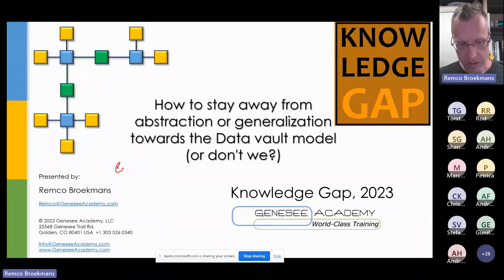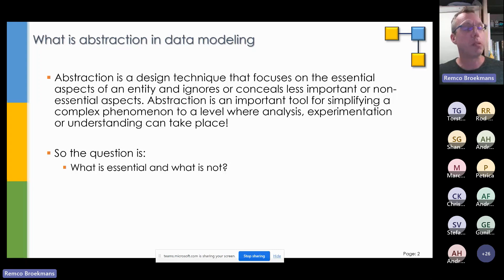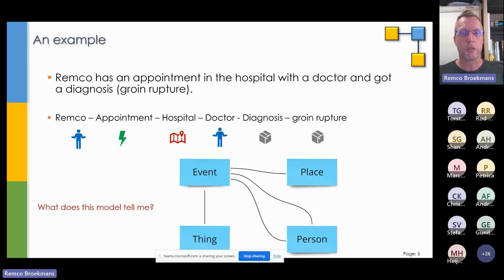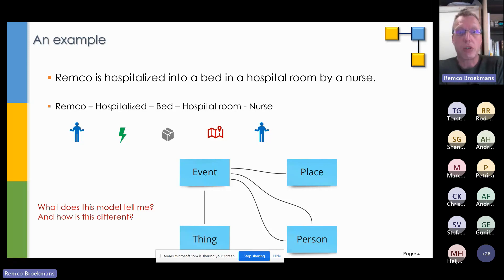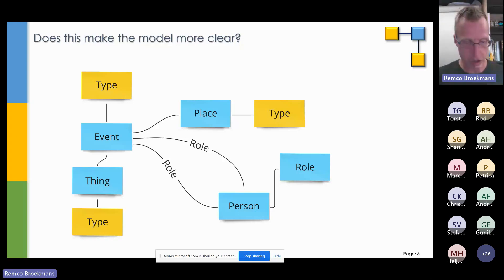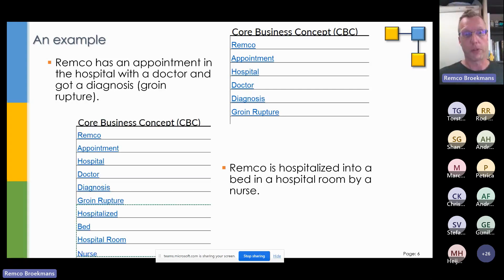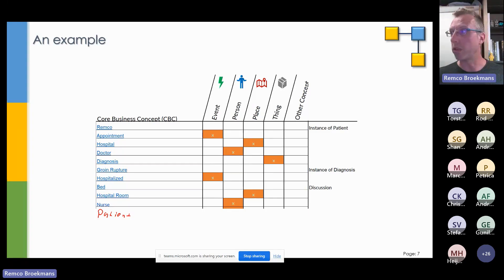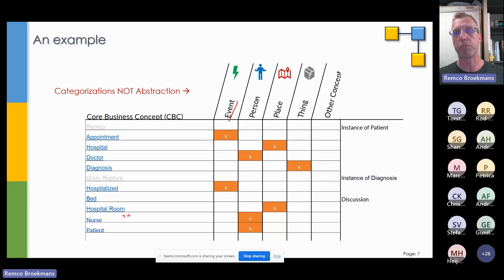Knowledge Gap 2023: Remco Broekmans on Abstraction or Generalization and Data Vault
Topic: Abstraction or Generalization and Data Vault